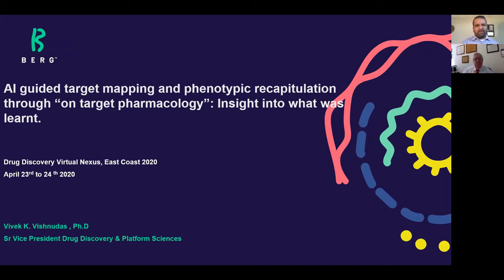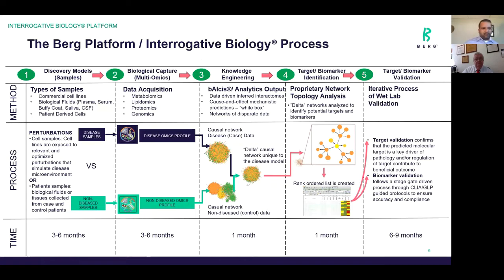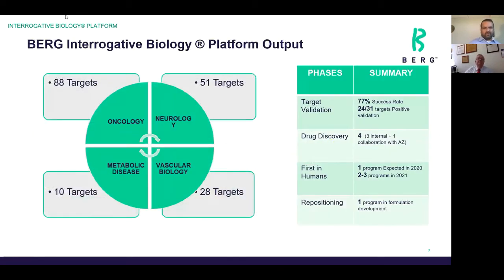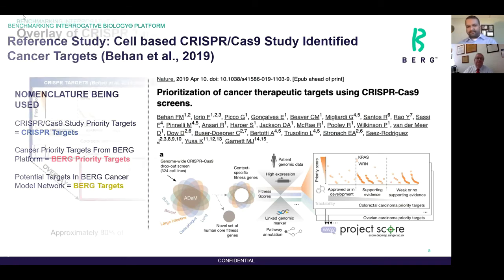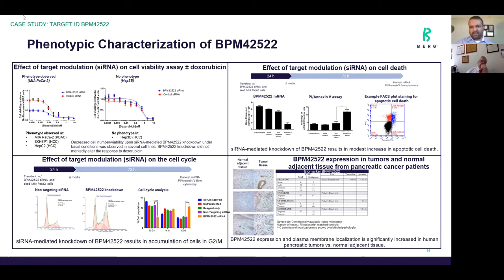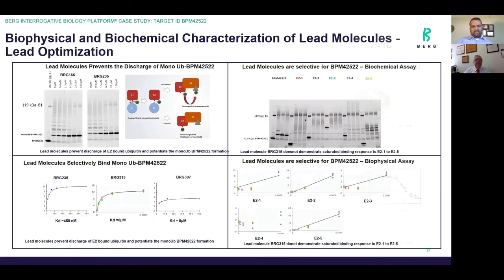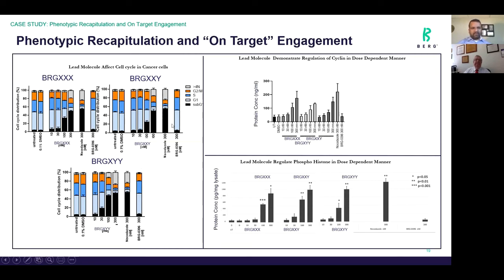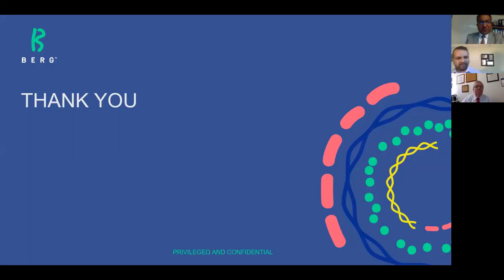AI Guided Target Mapping and Phenotypic Recapitulation Through On Target Pharmacology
Keynote Presentation By Dr. Vivek K Vishnudas, Senior Vice President Drug Discovery and Platform Sciences of Berg During Drug Discovery Virtual Nexus East Coast 2020 Conference took place Virtually at Procurement Direct London on 23rd April 2020.